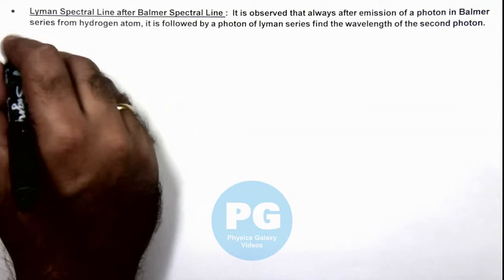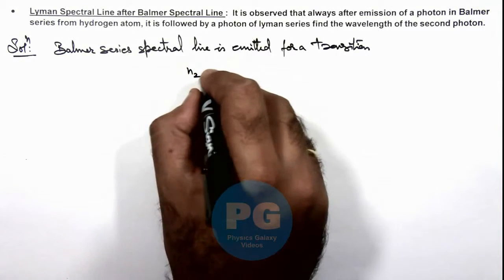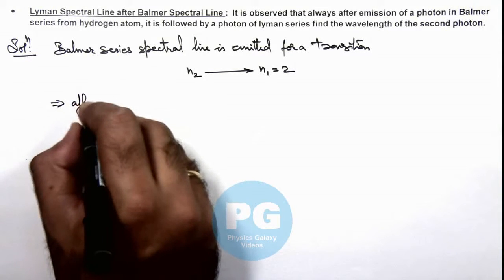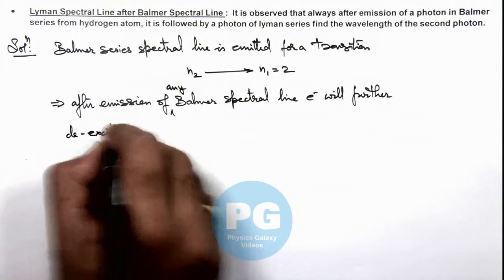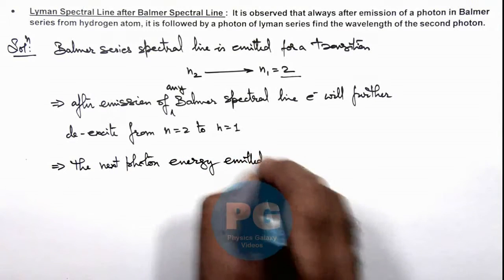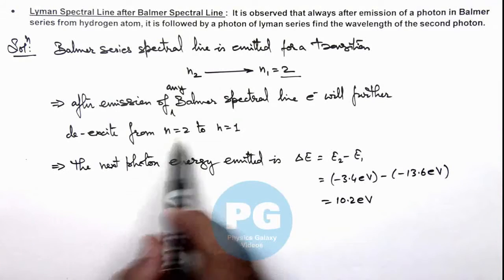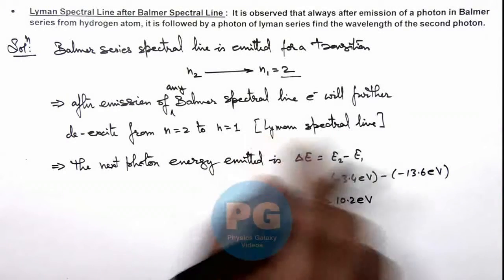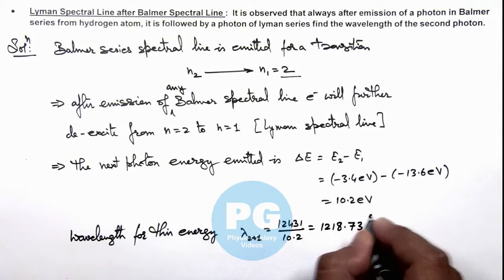24. Advance Illustration | Atomic & Nuclear Physics | Lyman Spectral Line after Balmer Spectral Line